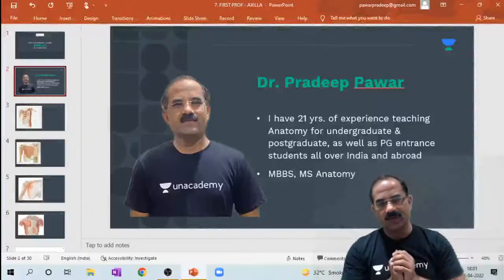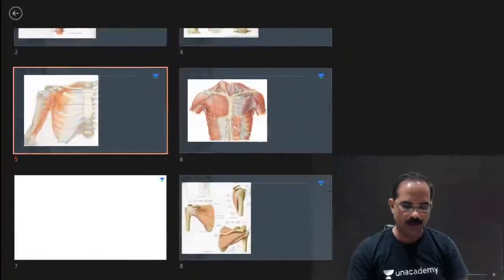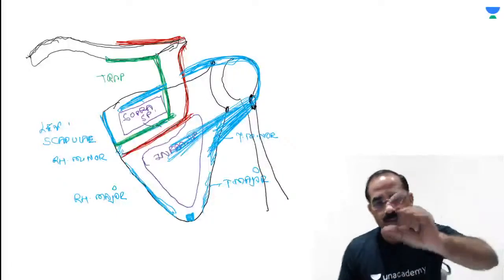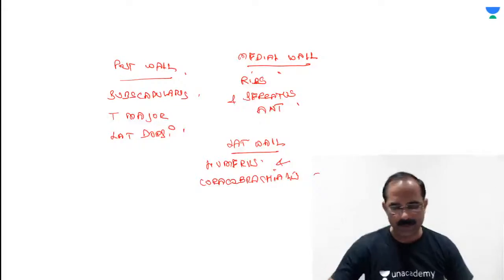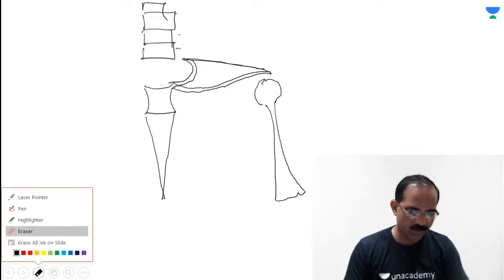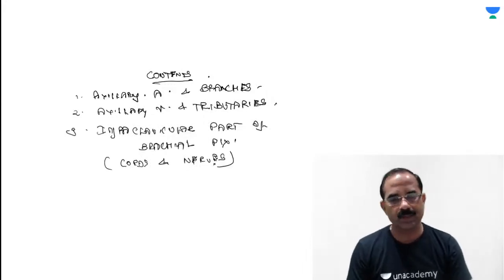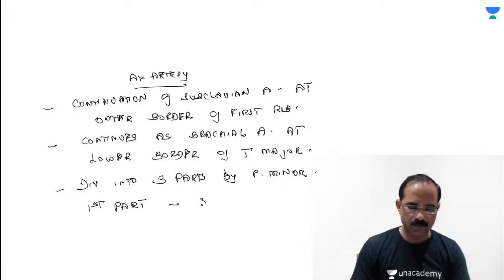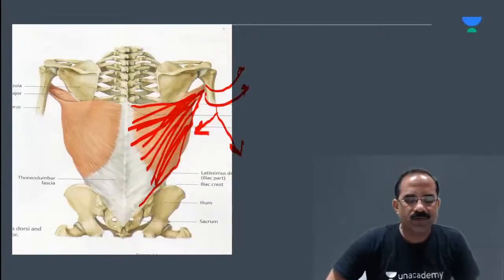Prof 1 MBBS | Preparation TIPS & Topic Discussion | Anatomy | Dr Pradeep Pawar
Watch Dr Pradeep Pawar providing preparation tips and strategy for MBBS prof 1 students

For more interesting FREE content, head over to Unacademy Special Classes

1. Unlimited access to Live and Recorded Classes
2. Learn from India’s Top Educators for medical
3. Access to dedicated DOUBT Sessions
4. Real-time interaction with best-in-class teachers
5. QBank with 25,000+ practice questions
6. Freedom to study on the device of your choice
7. Highly competitive Live Tests and Quizzes
8. Get Printed Notes with 12-month and above subscriptions (dispatch starts soon)